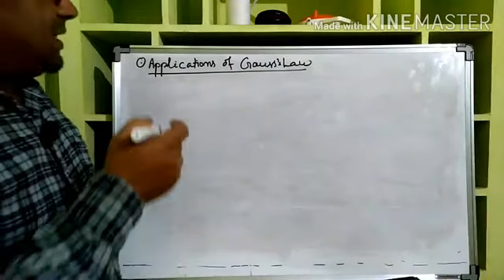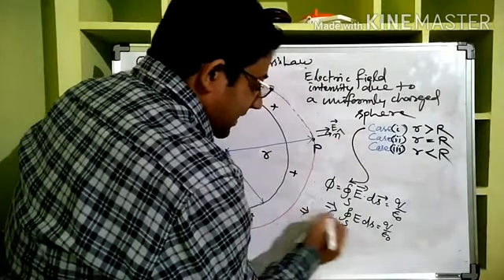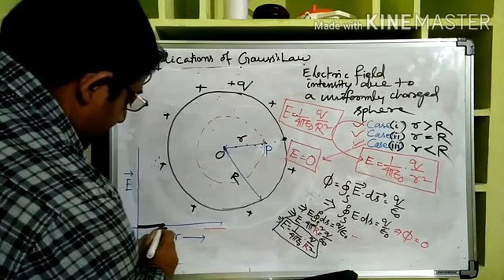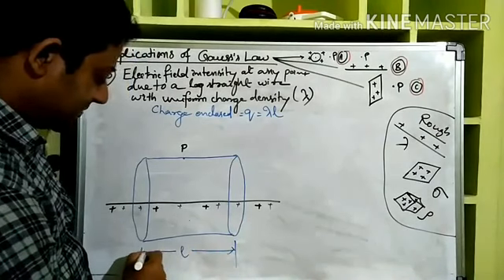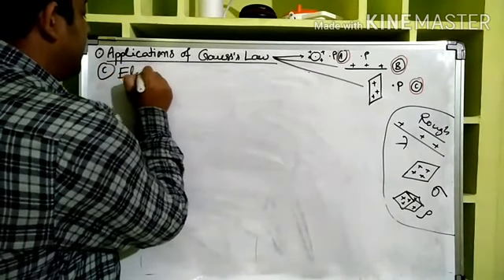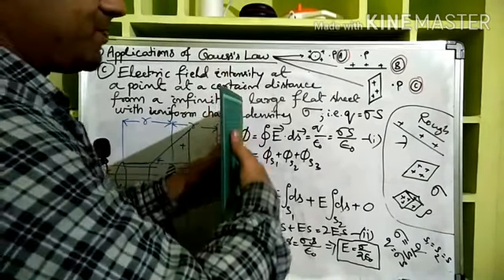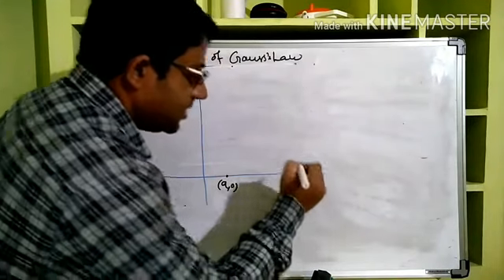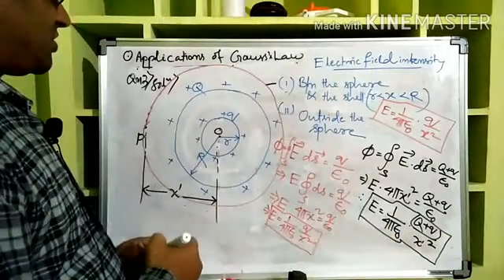Electric Charge & Field (Part 10) II Applications of Gauss's Law II XII Physics II CBSE Board Exam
Electric Charge & Field (Part 10) II Applications of Gauss's Law II XII Physics II CBSE Board Exam II Sanjaya Rath @ keyphysics.com